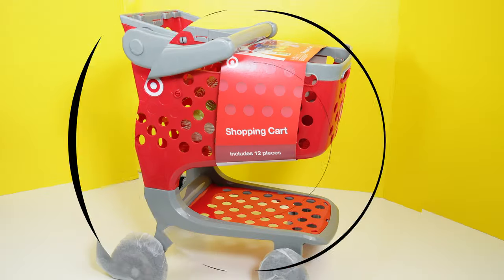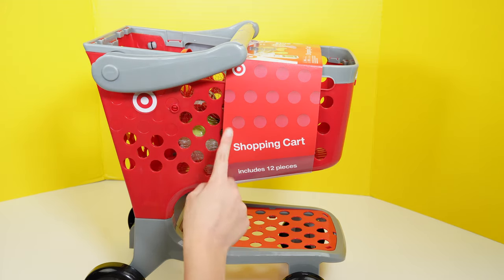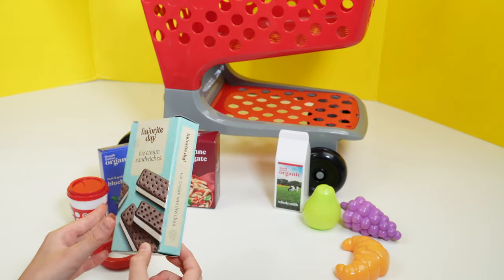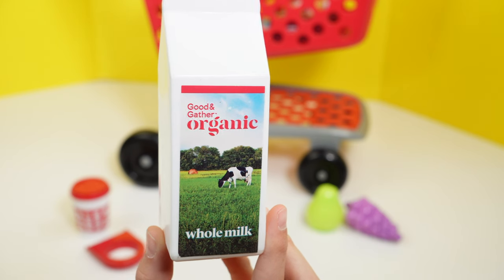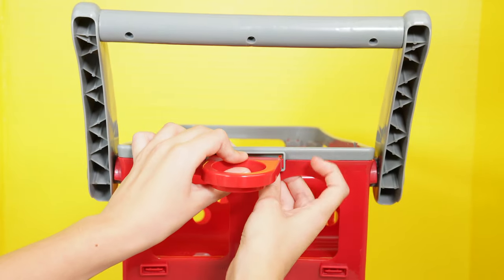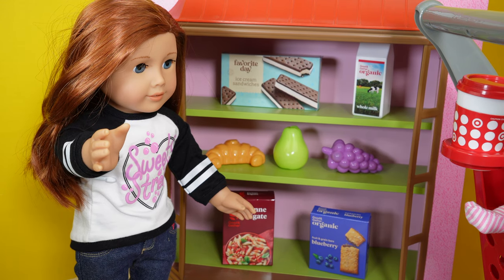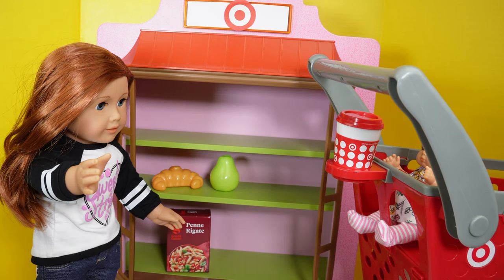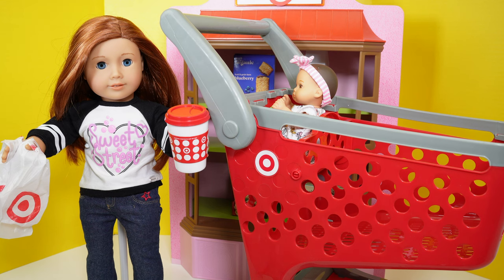Target Mini Shopping Cart Toy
Let's play with the new hard to find mini Target shopping cart. Come check out all of the cool accessories that are included with this super cute toy. Fun for all ages!